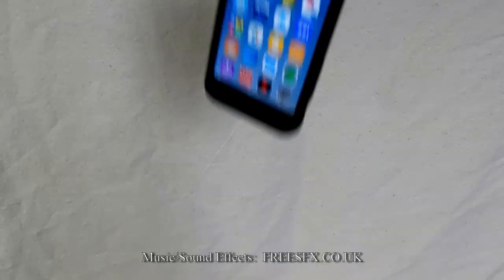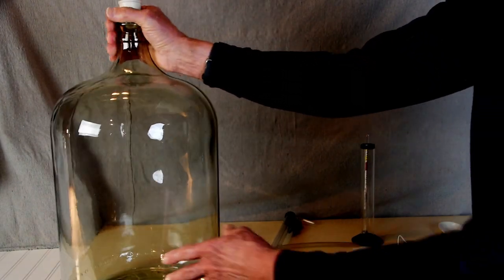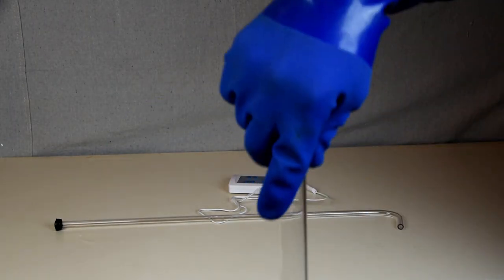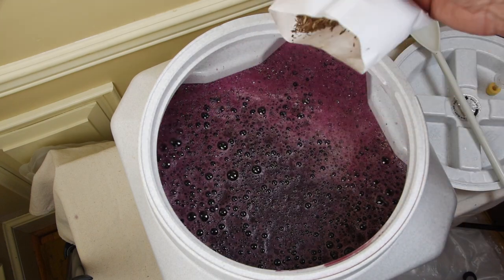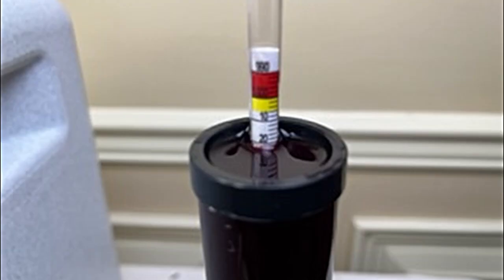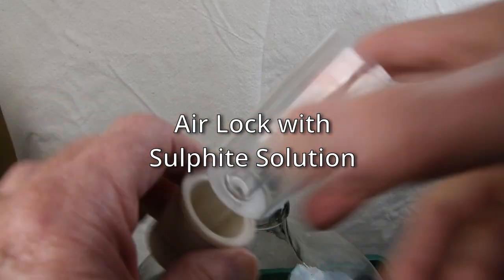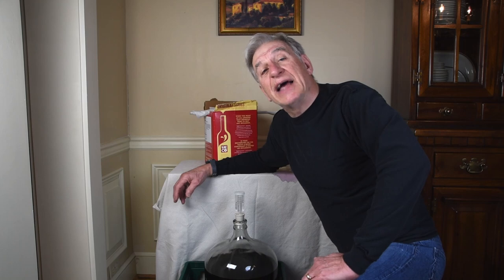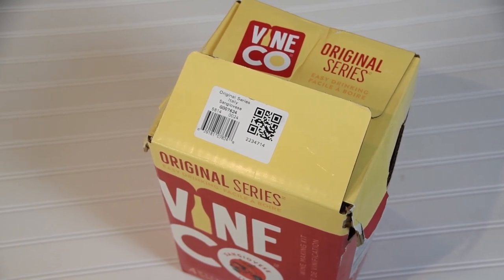How to make a wine kit!! Vineco Sangiovese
Join us as we demonstrate and exactly follow the instructions in making a VineCo Sangiovese wine kit. Video shows and discusses supplies included in kit. Good introduction to making a wine kit for novice winemakers; good refresher for experienced winemakers.

Thanks to these talented musicians:

Music from Uppbeat (free for Creators!)